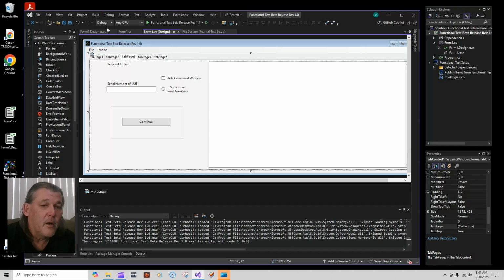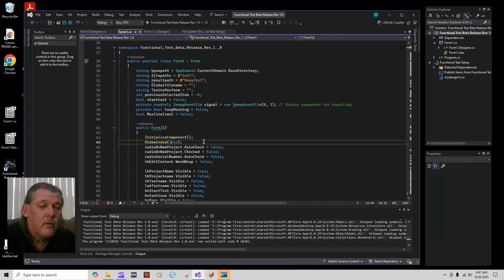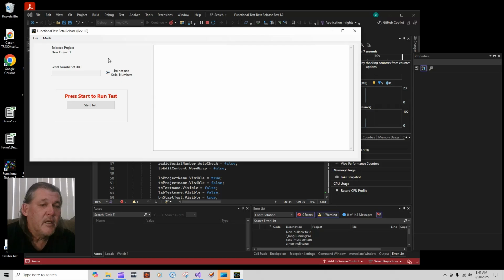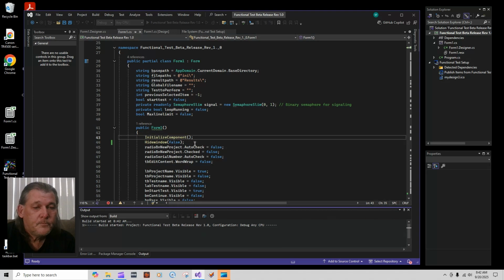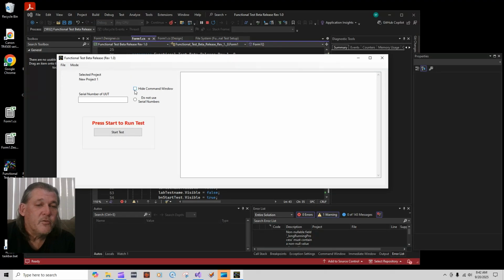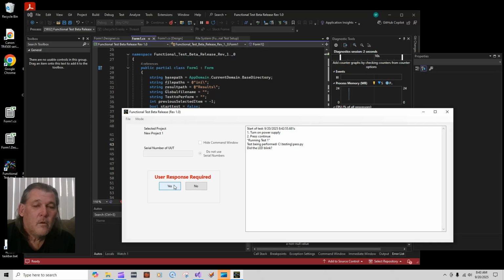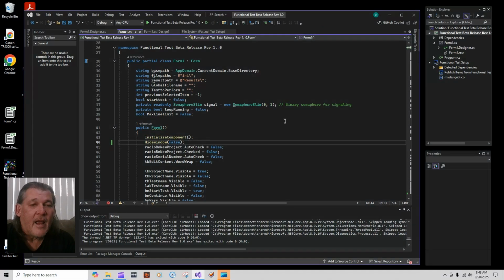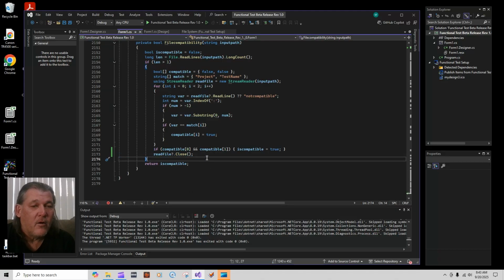4087 Beta Release of Functional Test Software with source code part 2a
IMPORTANT NOTE:
This line of code needs to be added before compiling the program
This line closes the file after opening and reading the contents of the file

If you compile the program without adding this line
The program will keep opening the file without ever closing the file